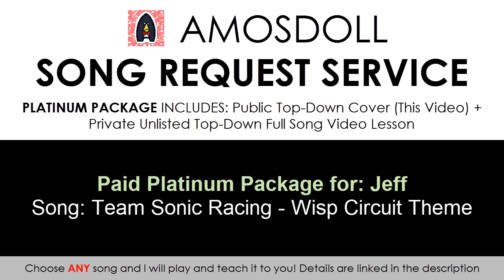Team Sonic Racing - Wisp Circuit (Piano Cover) | Dedication #594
Learn the full piano lesson verbally teaching all sections step by step